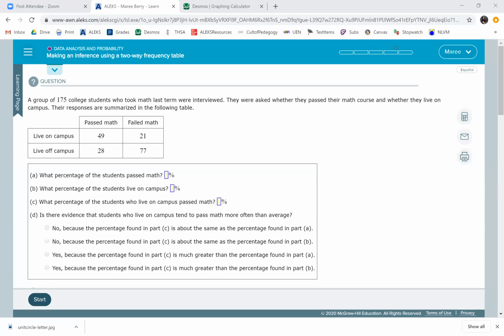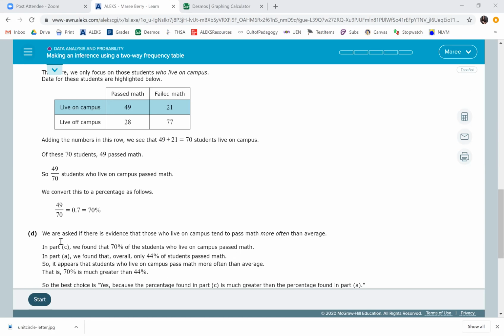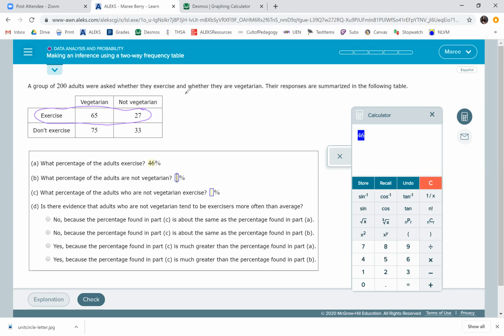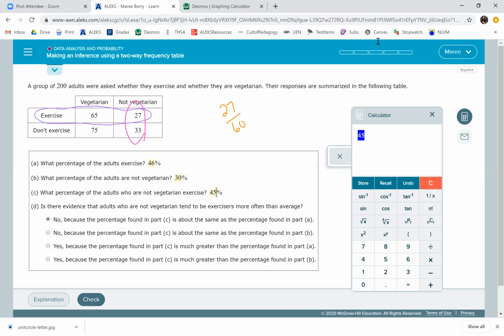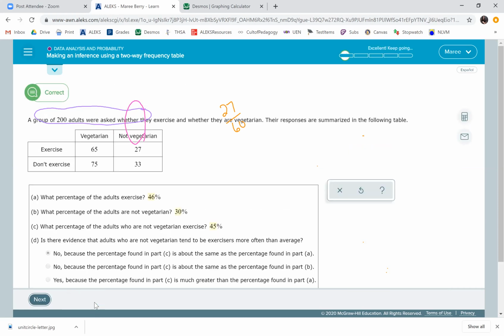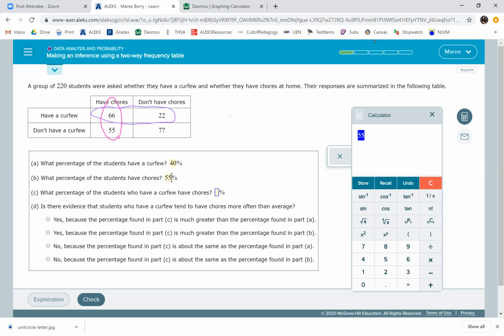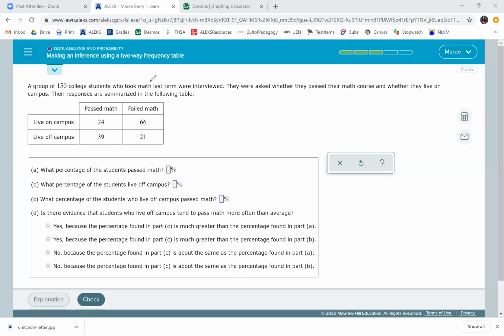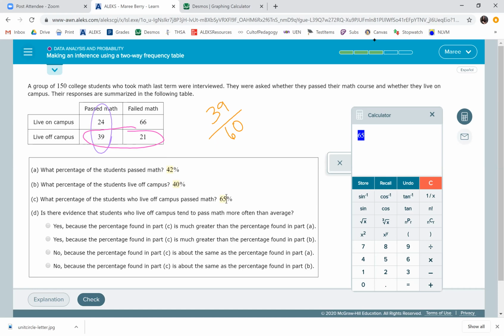Making an inference using a two-way frequency table